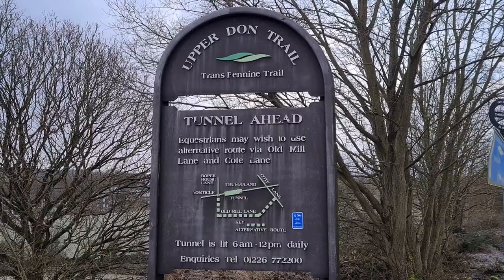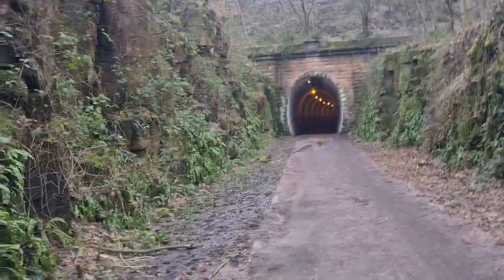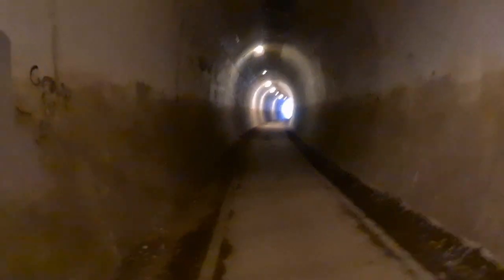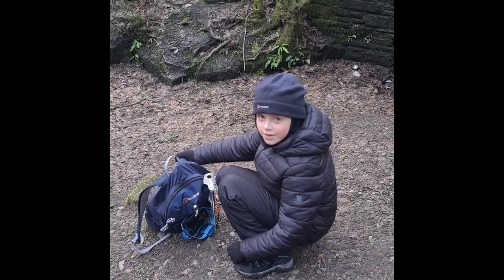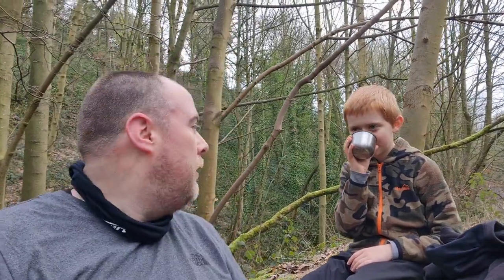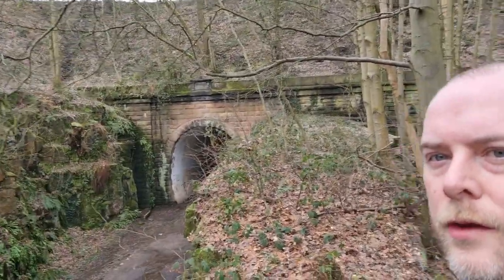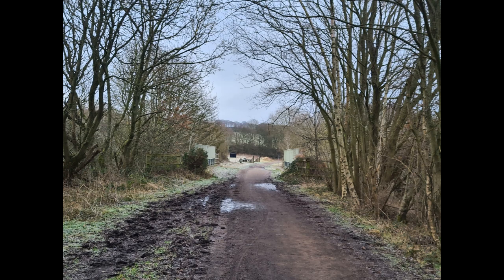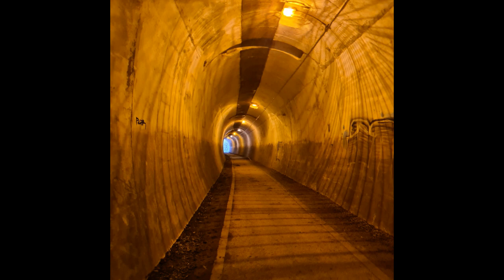Thurgoland Tunnel Exploration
Oliver and I are out locally to check out some local railway tunnels! What adventures await?